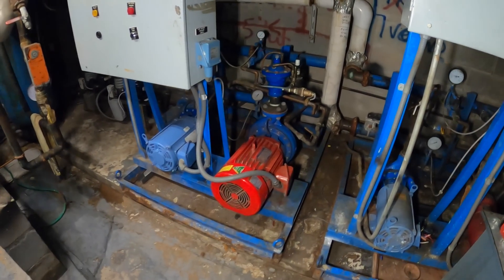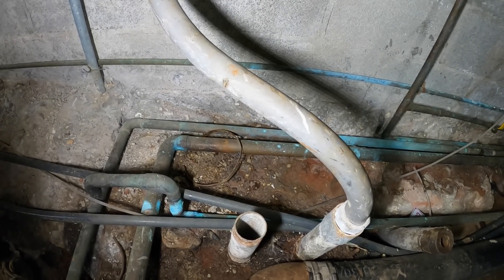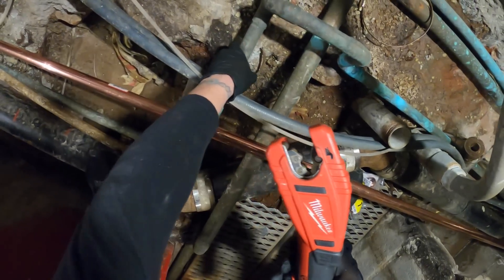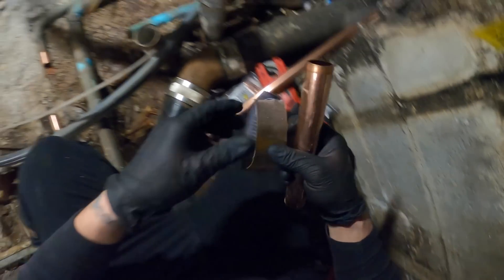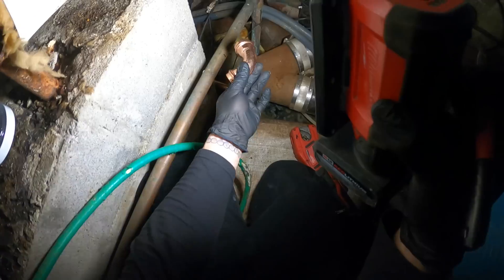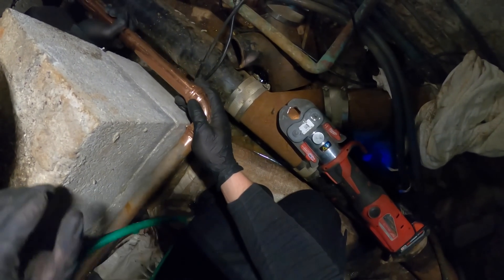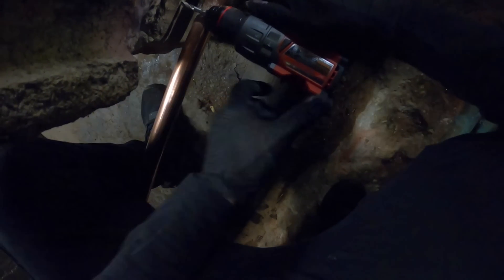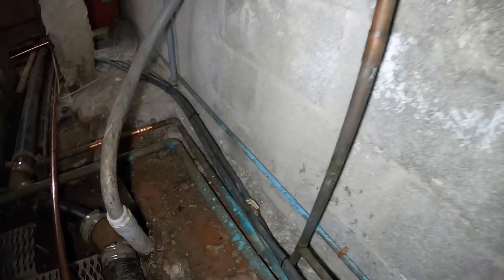Backflow Preventer NIGHTMARE LEAK Troubleshooting & Repair (Backflow Preventer Leaking Water Vent)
A backflow preventer is a device installed on a water line that only allows water to flow in one direction, preventing contaminated water from flowing back into the public water supply by stopping the reverse flow of water, essentially acting as a one-way valve to protect clean drinking water.

They are designed to stop backflow, which is when water flows backwards from a lower pressure system into a higher pressure system, potentially contaminating the potable water supply.

Commonly found on irrigation systems, sprinkler systems, and in situations where non-potable water sources could potentially mix with drinking water.

 Backflow preventers should be tested yearly for wear and defects. All businesses are required by law to have backflow prevention devices tested yearly, and homes are subject to testing based on local legislation.

DEGGE Mini Compressed Air Duster